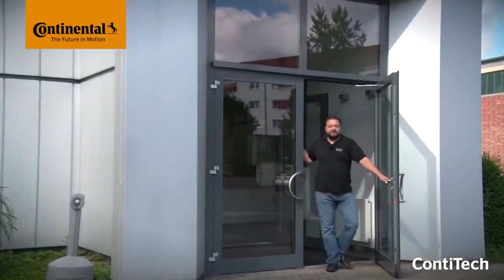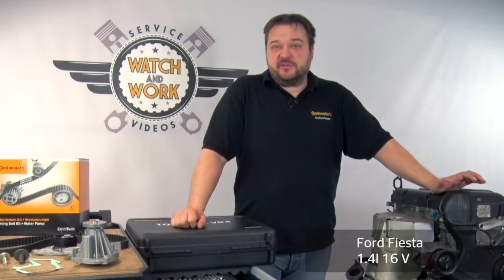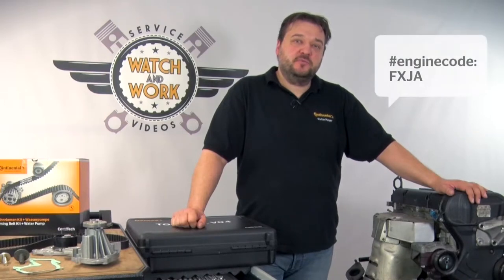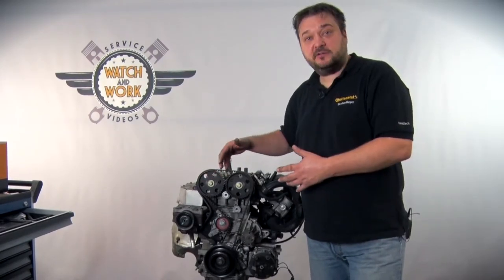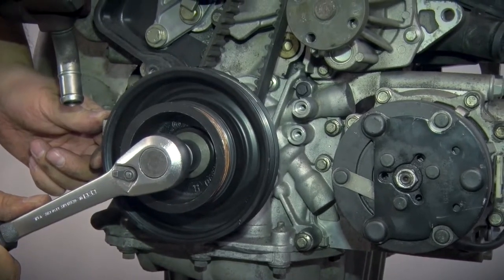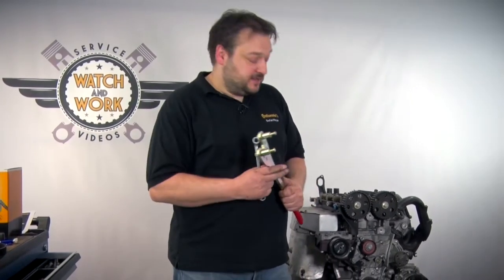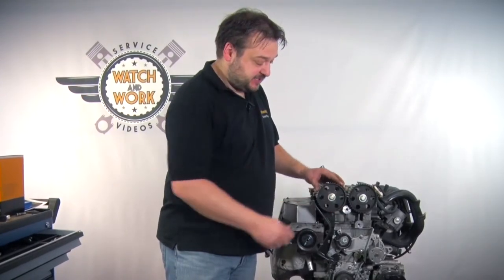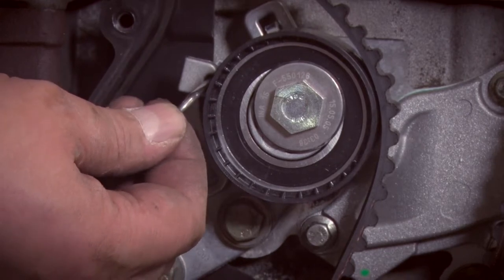[EN] Watch and Work - Ford Fiesta V 1 4l 16V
Topic of the video: Ford Fiesta V 1 4l 16V
Products: CT881K2, CT881WP1